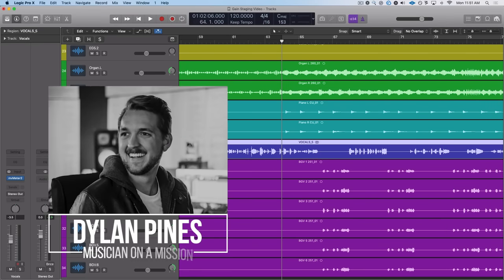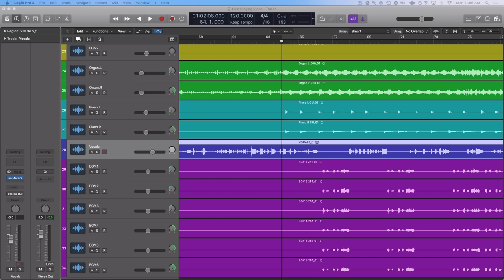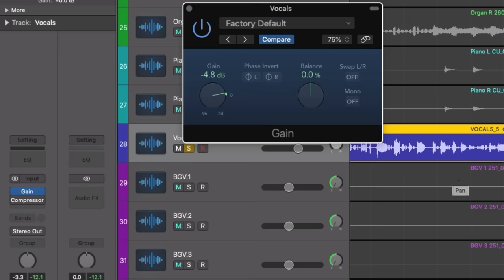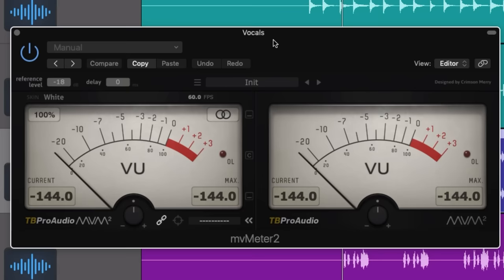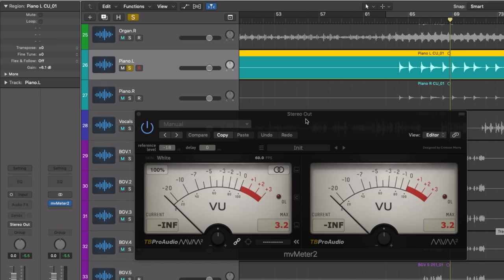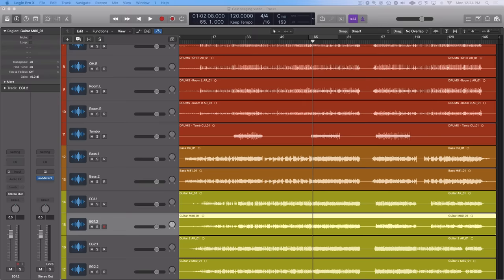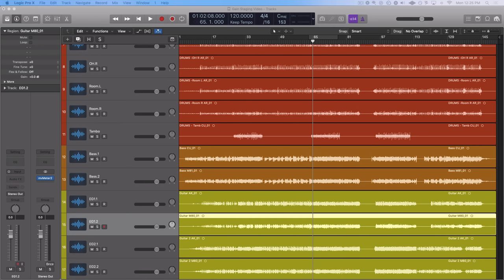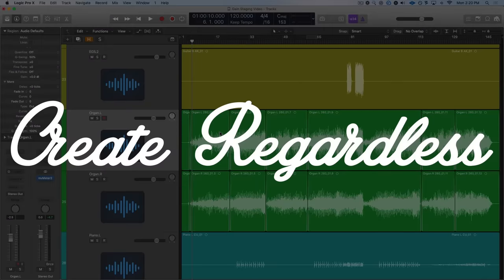A complete guide to GAIN STAGING (your questions answered)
In today's video we're going to cover all of the questions that we regularly get asked about gain staging.

00:00 Intro
01:26 What and Why?
02:01 Is it just volume balancing?
04:24 How to change a region's gain?
05:55 What is the sweet spot?
07:44 How to use a VU meter?
10:48 Why can't I use my DAW's volume meter?
13:30 What if a track starts to clip?
17:38 When should I gain stage?
18:58 Do I have to do it on all of my tracks?
19:50 Do I have to do it on MIDI tracks?
21:57 How long should it take?
22:35 What about gain automation?
Musician on a Mission is the place musicians go to level up their recording skills and release incredible sounding music.